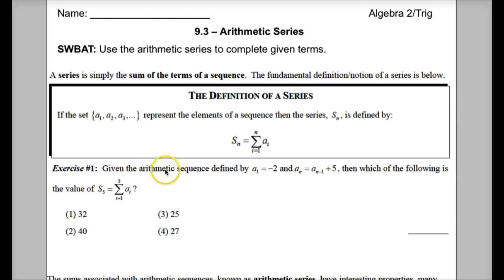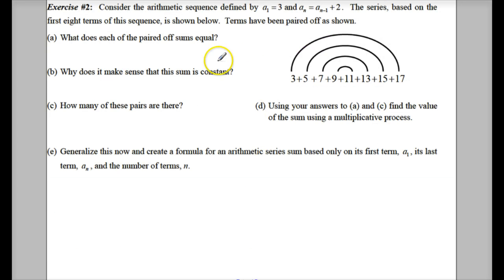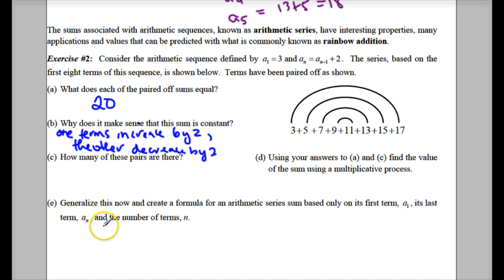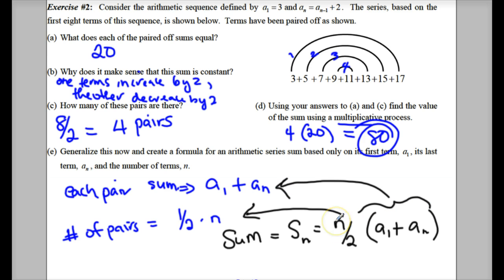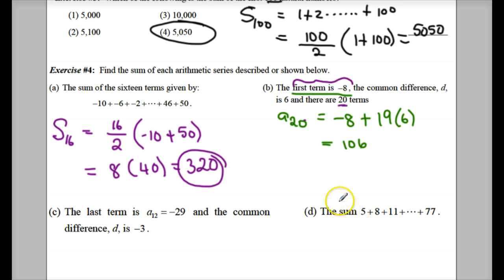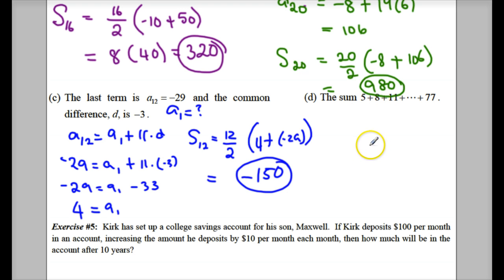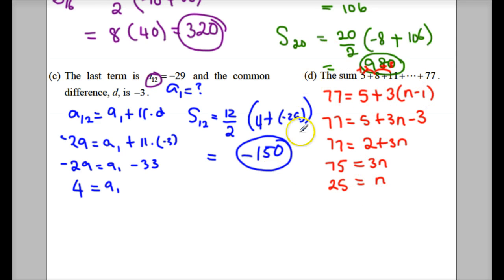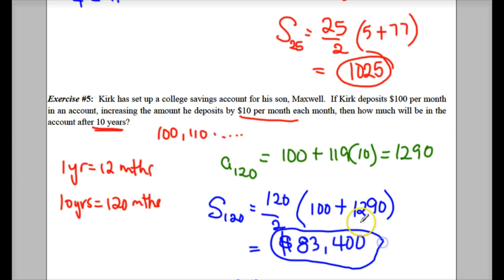9.3- Arithmetic Series